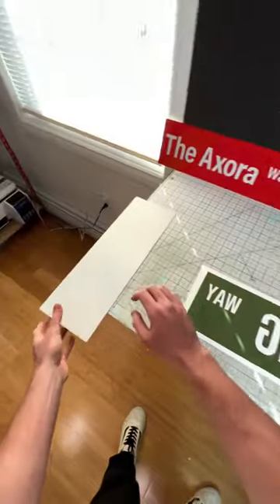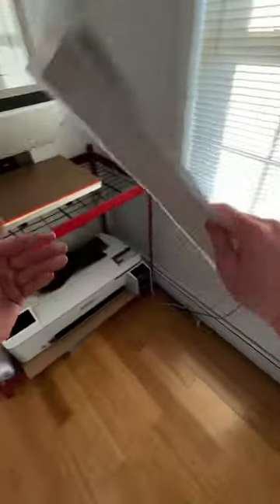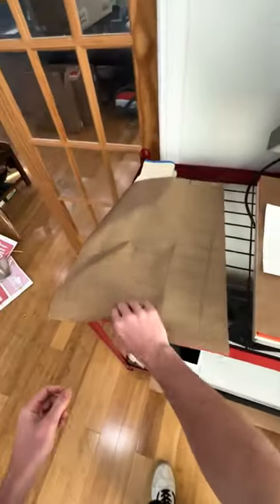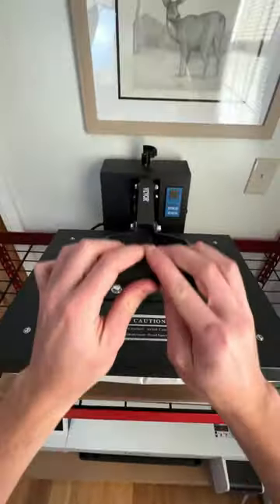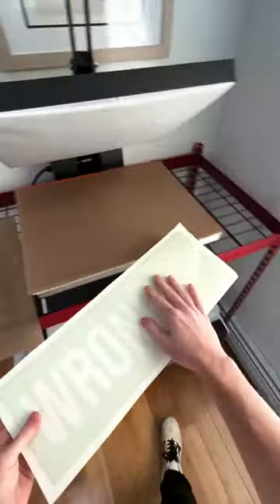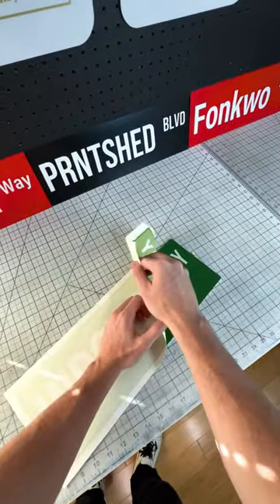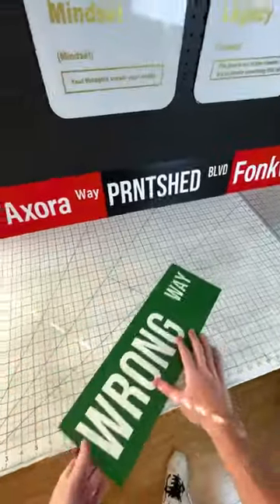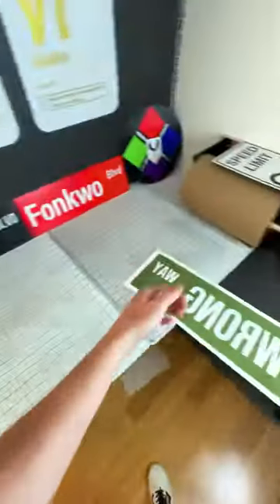Making New Street Signs